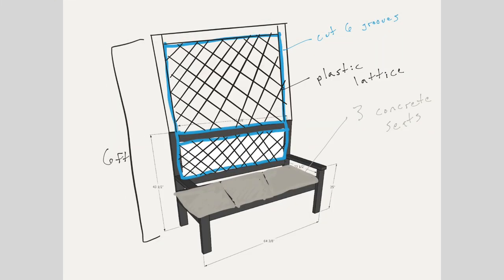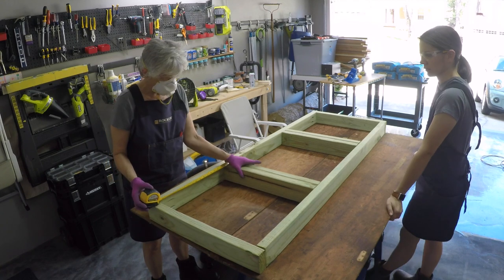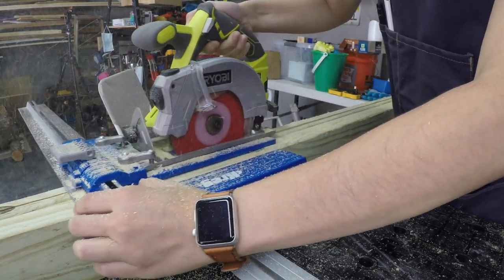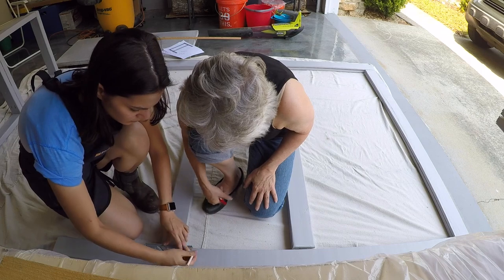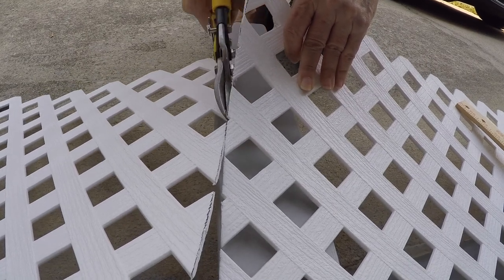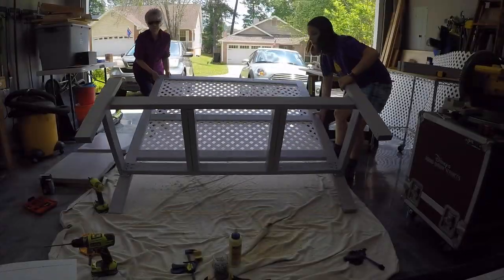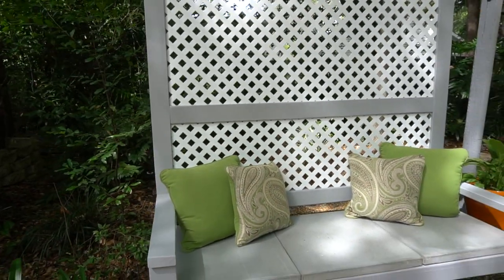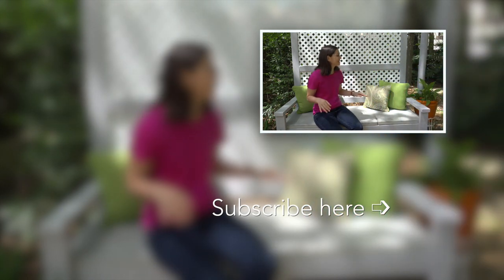2-in-1 Outdoor Bench + Privacy Screen // Part 1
Join Vicki & Steph from Mother Daughter Projects as they build an outdoor privacy bench with concrete seats.

Kreg Jig K4 Pocket Hole System
Kreg Rip-cut jig